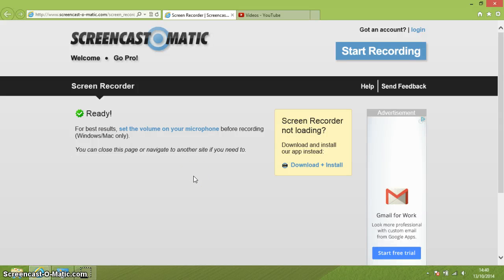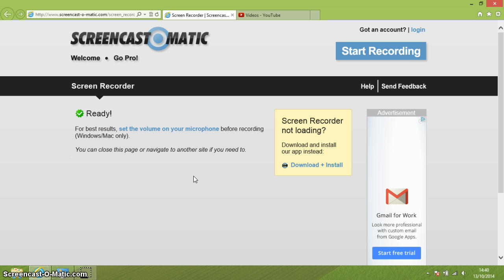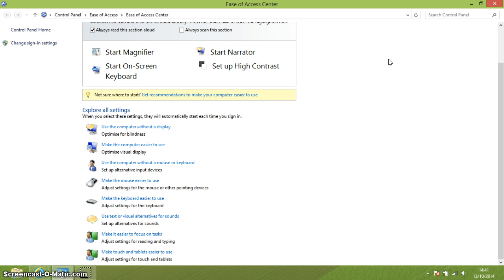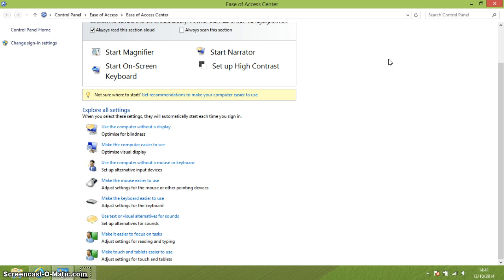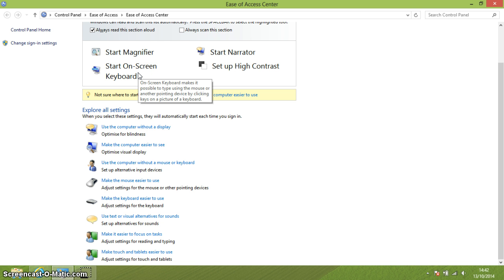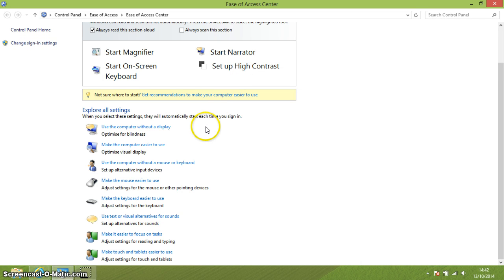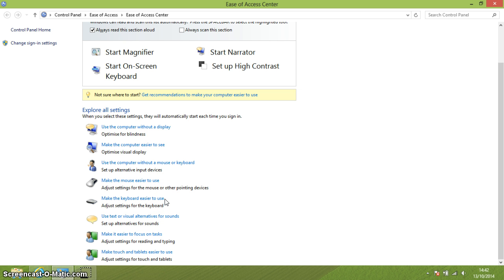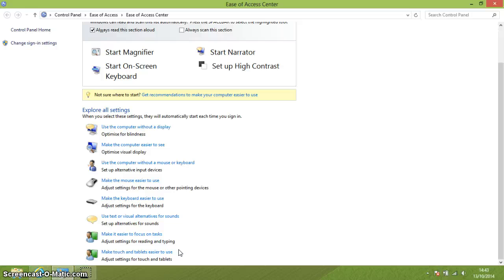Windows 8- Ease of Access Center (Overview)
In this video I explore the Ease of Access Center in Windows 8. This is the place on the computer where users with a wide range of disabilities can come to make changes to how their computers work in order to make them easier to use.

1. Ease of Access Center (EAC) - what is it? (00:07)

2. The Keyboard Shortcut to open the EAC (00:48)

3. What is the Magnifier? (01:38)

4. What is Narrator? (01:47)

5. What is High Contrast? (2:06)